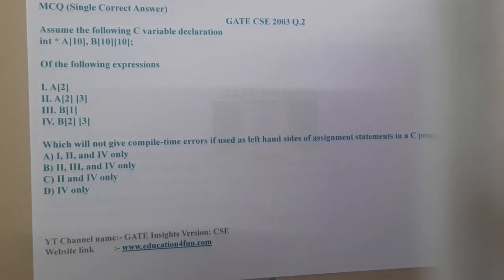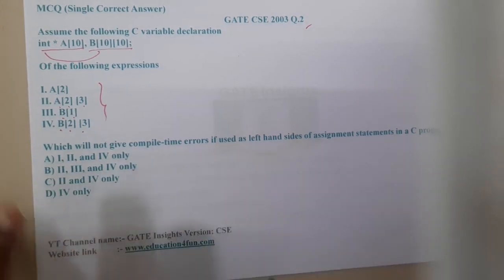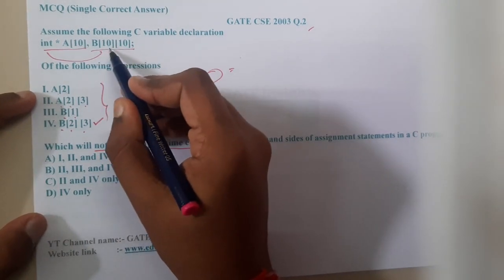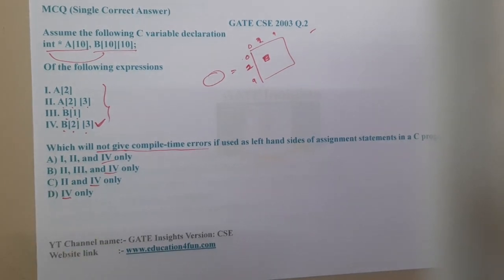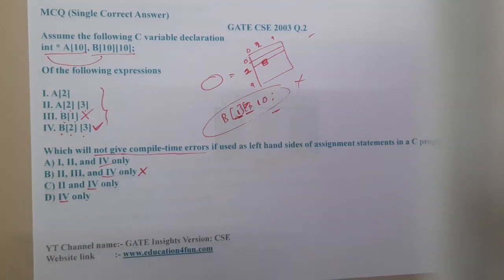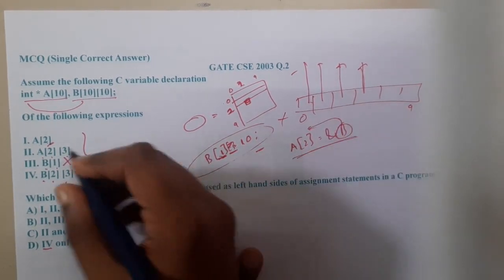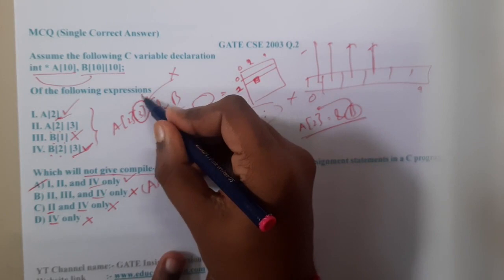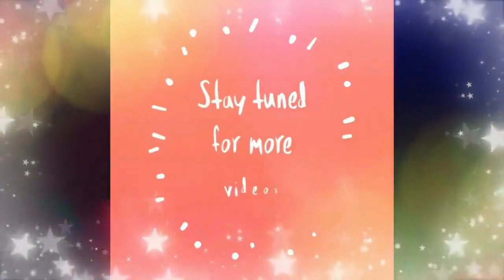GATE CSE 2003 Q 2 || C PROGRAMMING ||Data Structure || GATE Insights Version: CSE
GATE CSE 2003 Q.2
Assume the following C variable declaration
int * A[10], B[10][10];

Of the following expressionsI. A[2]II. A[2] [3]III. B[1]IV. B[2] [3]Which will not give compile-time errors if used as left hand sides of assignment statements in a C program?
A) I, II, and IV only
B) II, III, and IV only
C) II and IV only
D) IV only